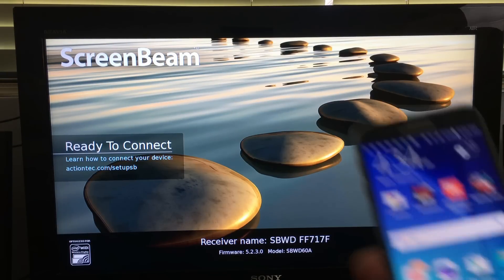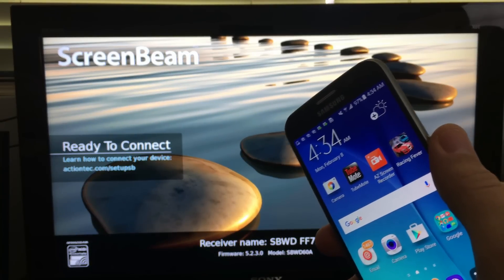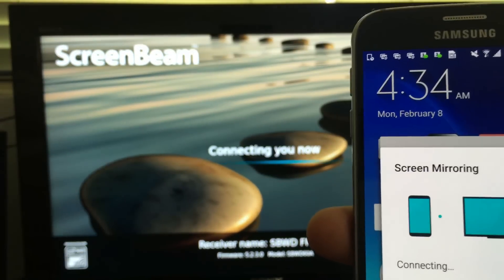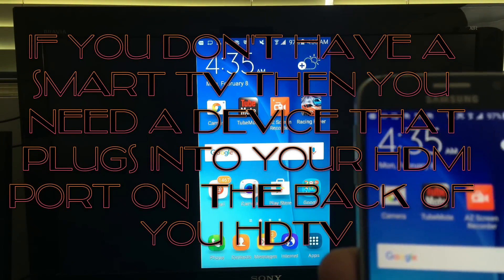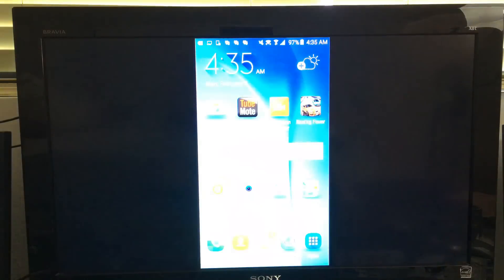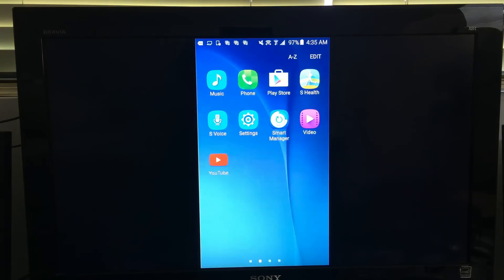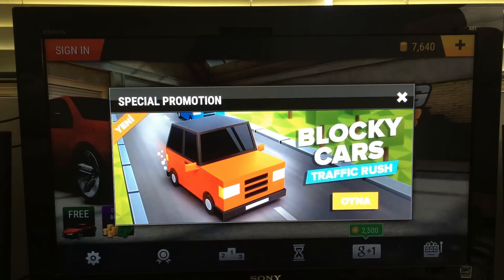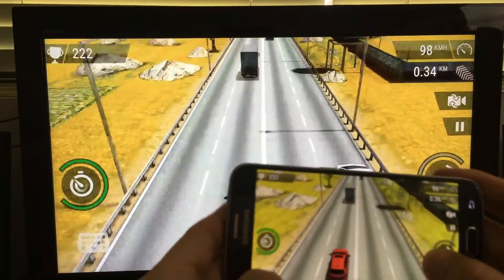Android Phones: How to "Wirelessly" Screen Mirror to HDTV- Play Games, Netflix, Photos, Videos, etc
There are several ways you can wirelessly (no cables) screen mirror your Android phones and tablets. The first thing is to make sure you Android devices has a screen mirroring feature.  I know for sure all the Samsung Galaxy S's and Notes do have a screen mirroring feature. I even hooked up my Galaxy S3 which is like 7 years old. Other devices  that offer screen mirroring may name it something else like screen cast, all share screen, media output, etc. With this you can watch movies, netflix, Amazon video, Youtube, photos, play games, listen to your sound system from HDTV, etc.

Note there are many other devices you can use a non-smart TV to give it a wireless screen mirroring feature.

Please comment with any questions I will try to assist as best as I can. Thank you.

The device I used in this video to hook up to my HDMI port on the back of my HDTV is a Screenbeam and link are below.

Note: If you have a Windows computer that has Widi you can also use this device to connect your laptop to mirror (duplicate) or even extend screen to HDTV like an extra monitor wirelessly so you dont need an HDMI cable